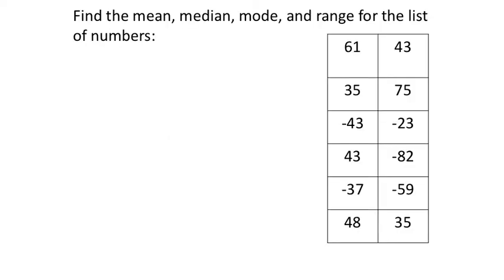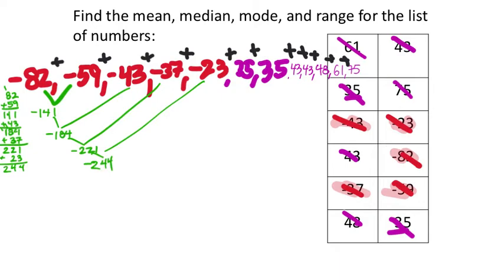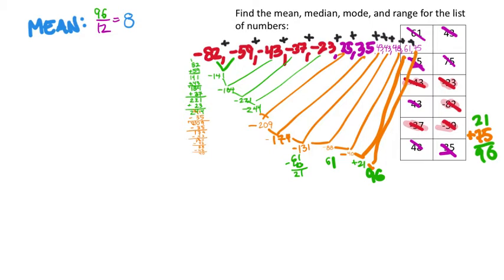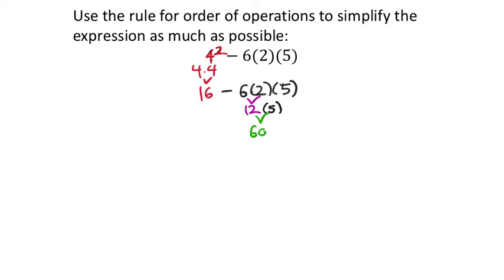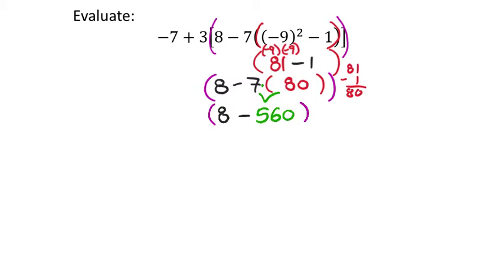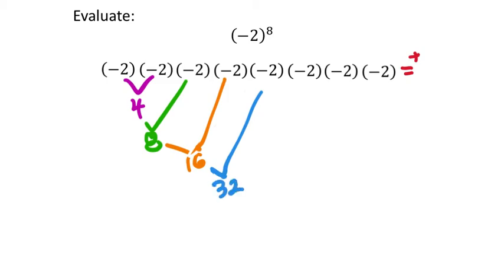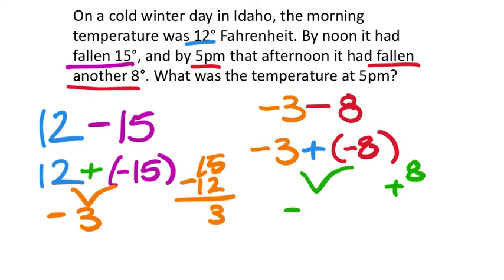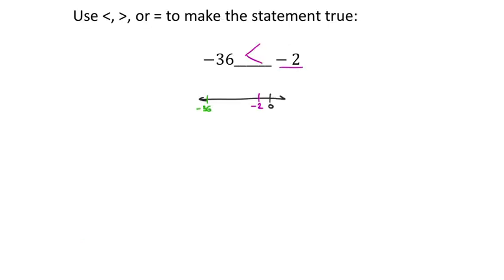MATH 950 Module 1 Review